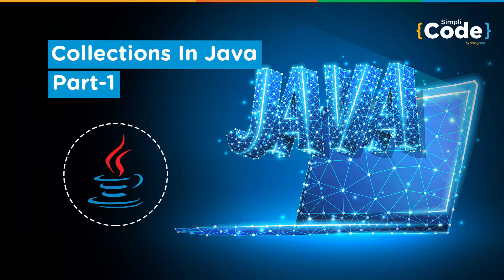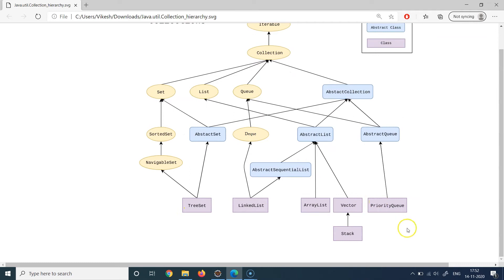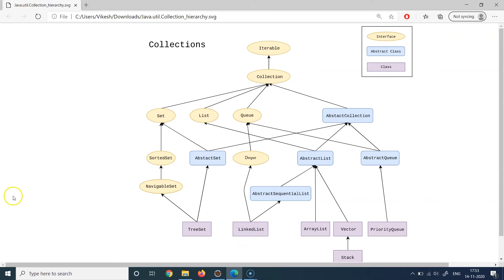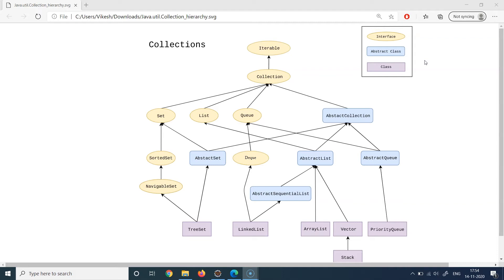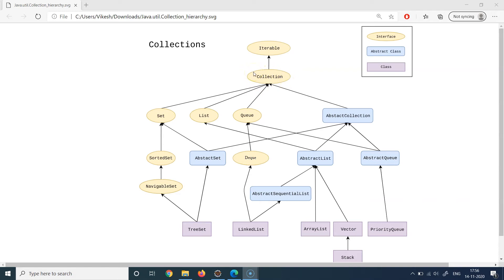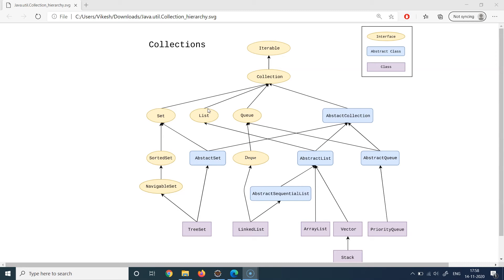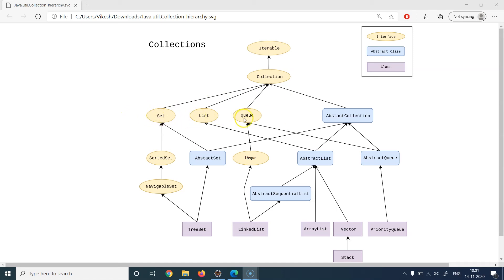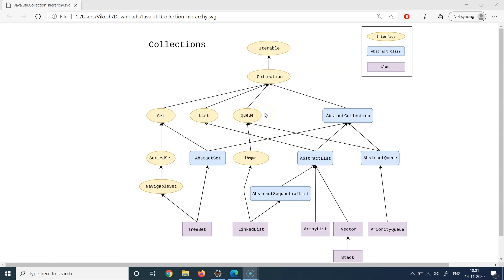Java Tutorial For Beginners | Java Collections Part - 1 | Collections Framework In Java | SimpliCode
This video on "Java Collections Part - 1" will help you learn all the major fundamentals related to the Java Collections Frameworks along with practical examples for better learning.

Java Certification Course Key Features:
✅ 70 hours of blended training
✅ Hands-on coding and implementation of two web-based projects
✅ Includes Hibernate and Spring frameworks
✅ 35 coding-related exercises on Core Java 8
✅ Lifetime access to self-paced learning
✅ Flexibility to choose classes